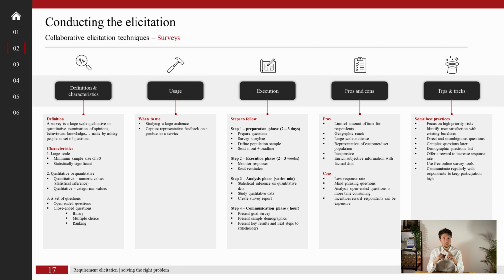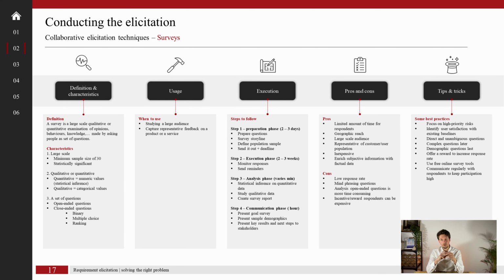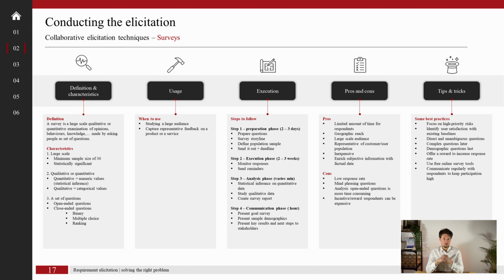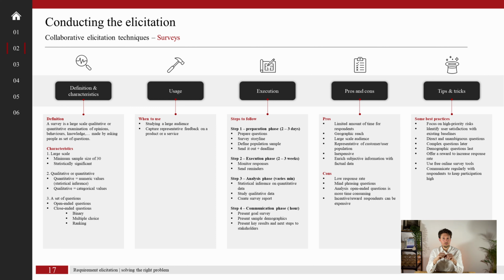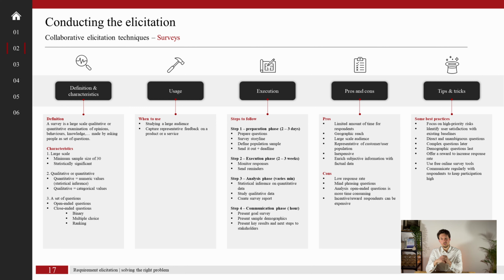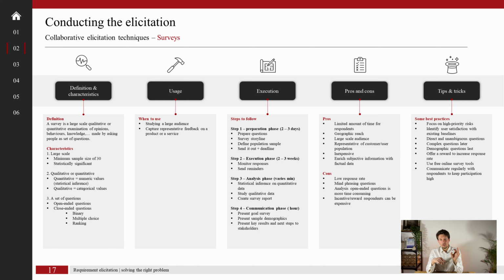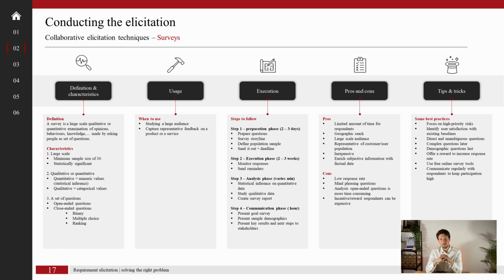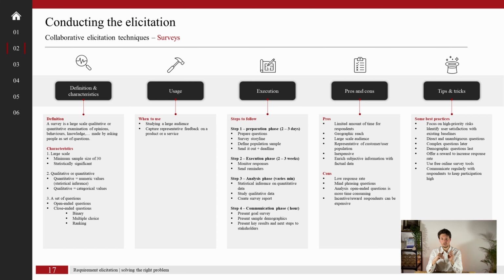How to conduct a survey - Everything you need to know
This video provides you with a comprehensive guide on how to conduct a large scale survey. The topics we will cover are:
1) Definition
2) Characteristics
3) When to use
4) How to execute
5) Pros & cons
6) Tips and tricks

Interested in knowing more about elicitation? Here's a full course that will guide you through the elicitation steps from start to finish